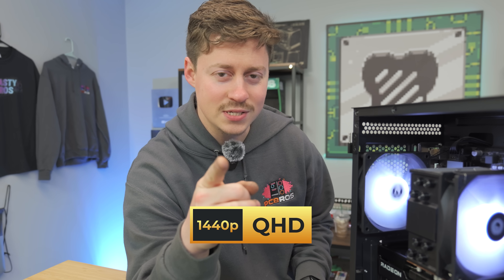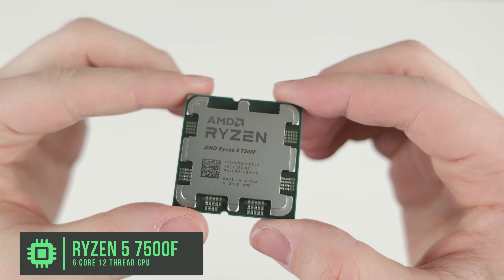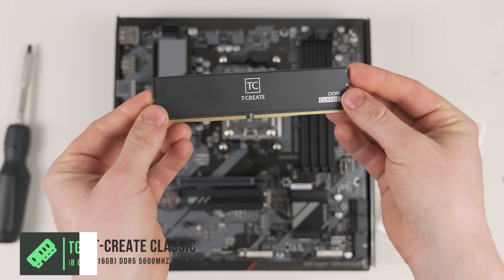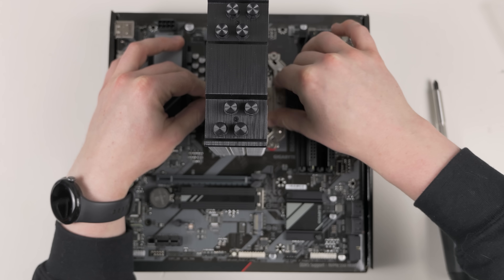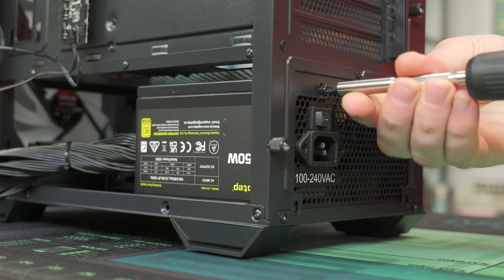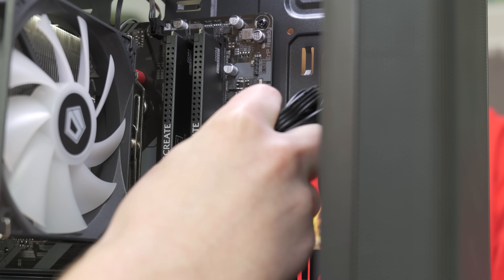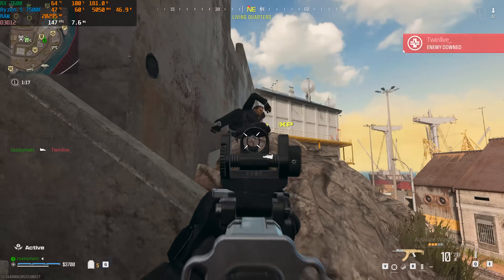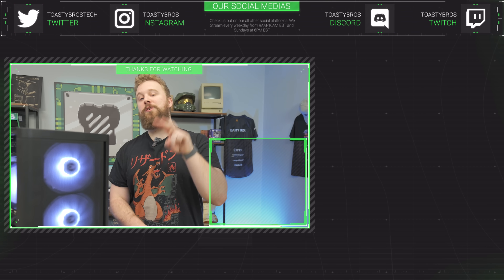$800 Meta Gaming PC in Under 8 Minutes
Save Money on This Gaming PC with Jawa!

Today, we’re showing you an extremely quick step-by-step build guide for a 1440P-ready gaming computer! Instead of watching a long and boring one-hour build guide, give this quick and easy one a try!

Zalman M4 ARGB Micro ATX

Crucial P3 Plus 1TB Gen 4 NVME

Teamgroup T-Create Classic 32GB DDR5 5600mhz

ID Cooling SE 214 XT